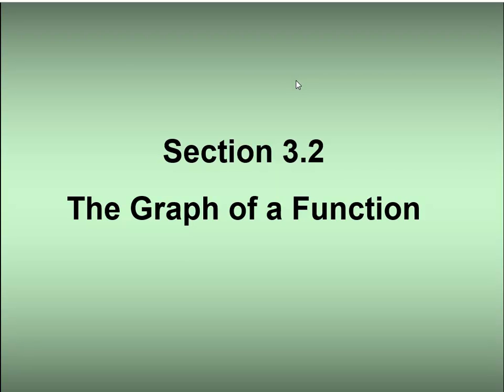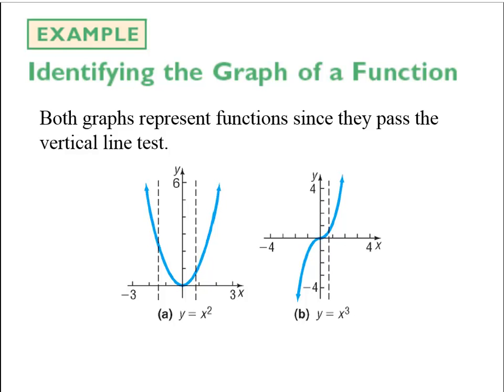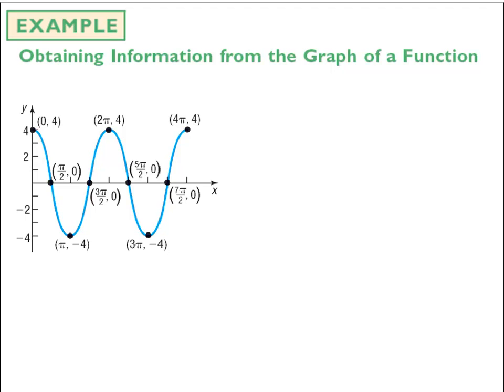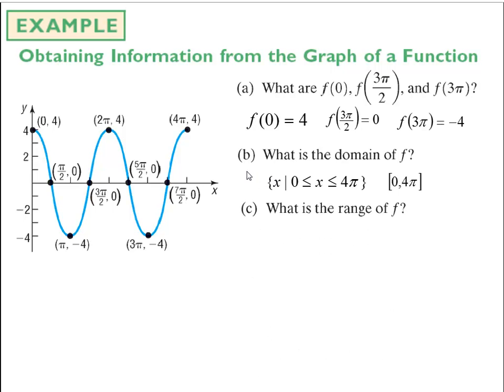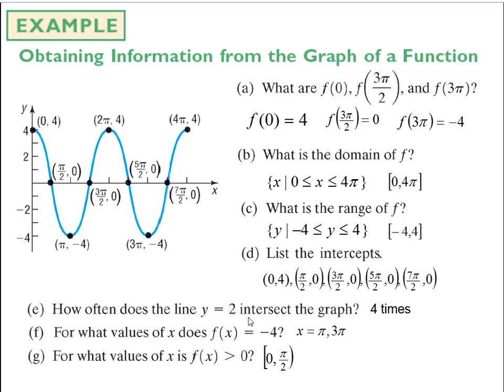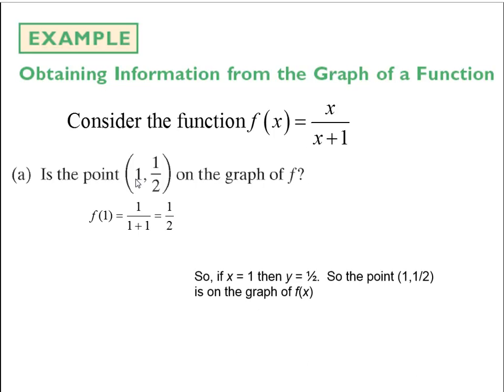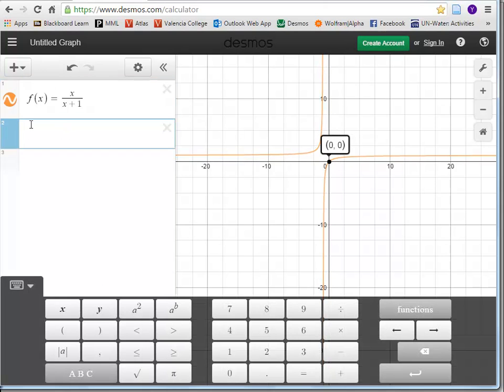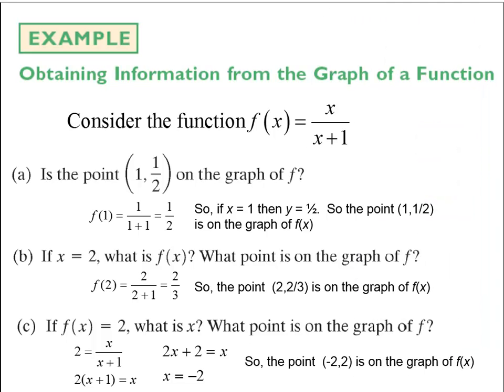3.2 Graphs of Functions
In this video we will discuss the graphs of functions, how to evaluate and interpret graphs of functions, and the vertical line test.